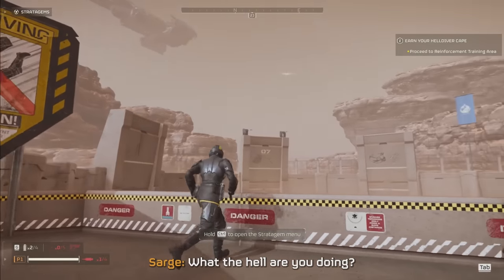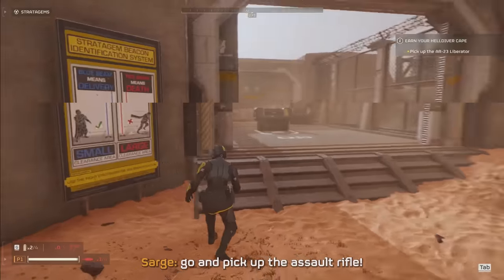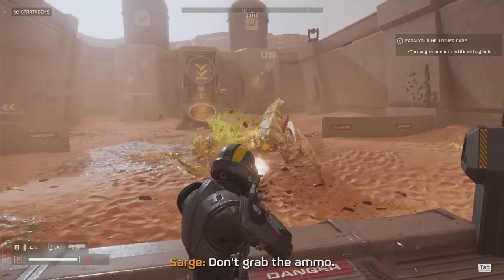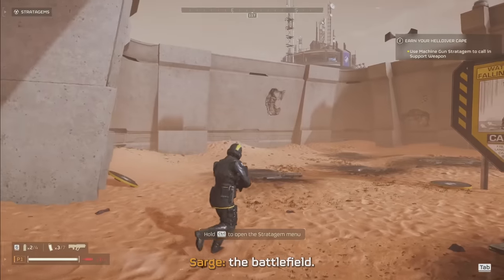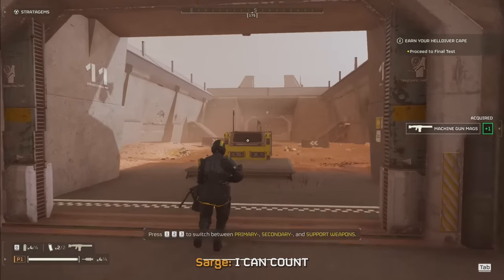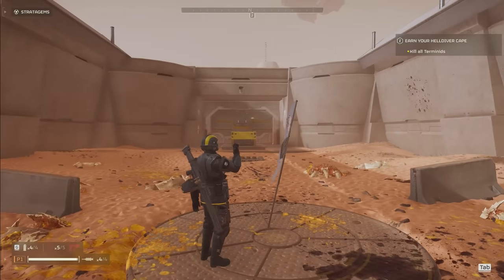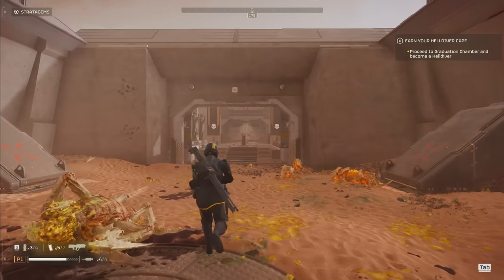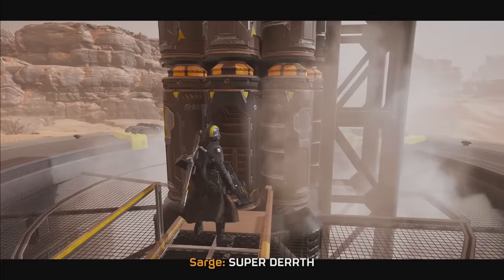HELLDIVERS 2 Basic Training But It's A DRILL SERGEANT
BLUE means DELIVERY!

                           🍕 Social Links 🍕